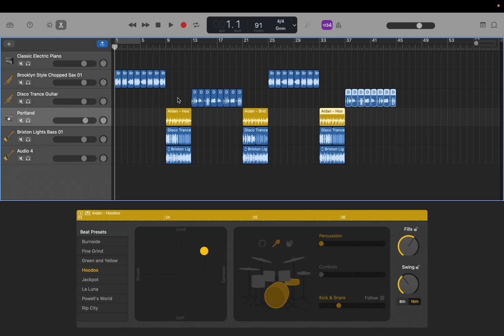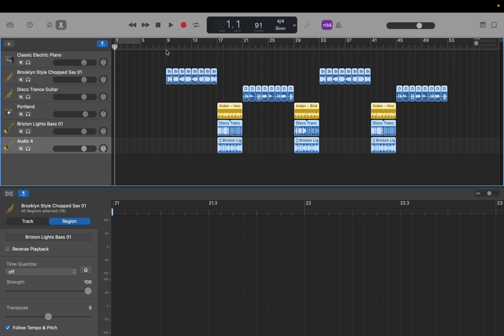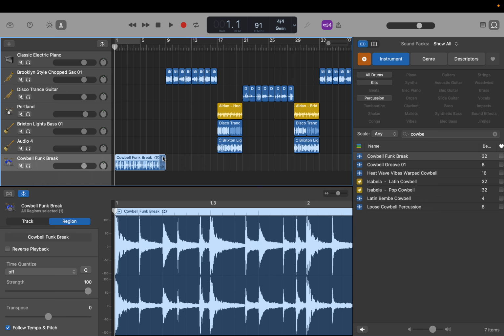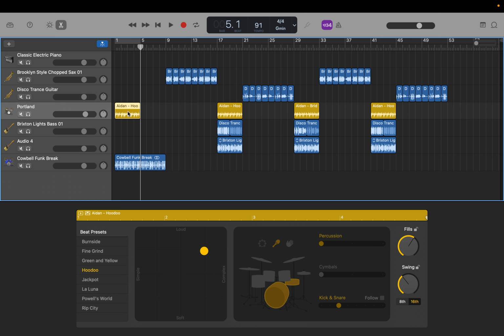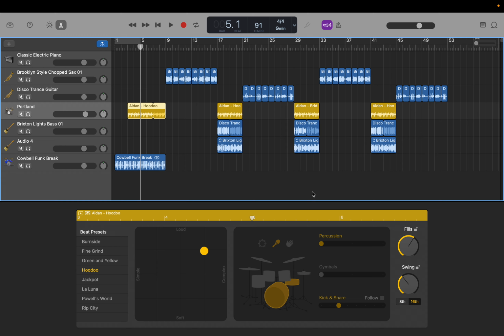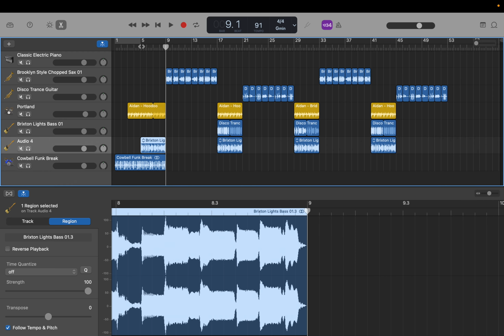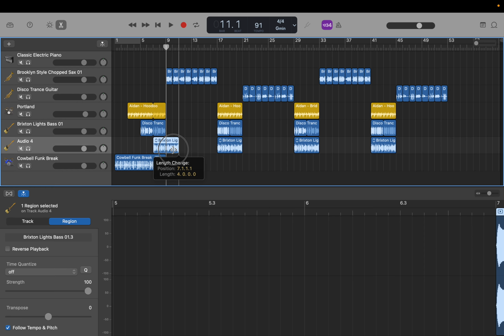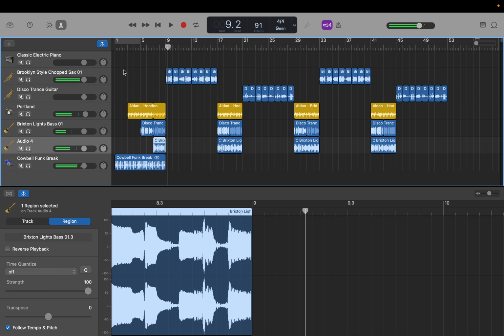Lesson Plans 8th grade music 8/29